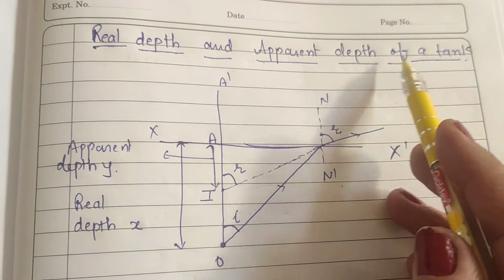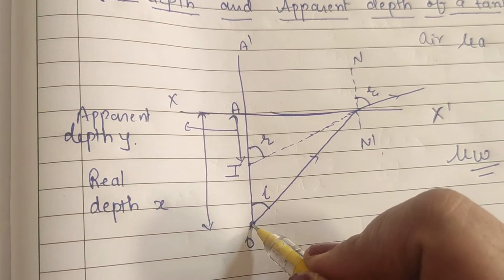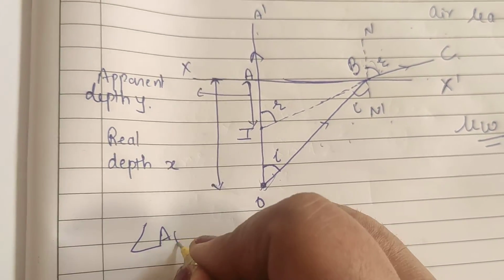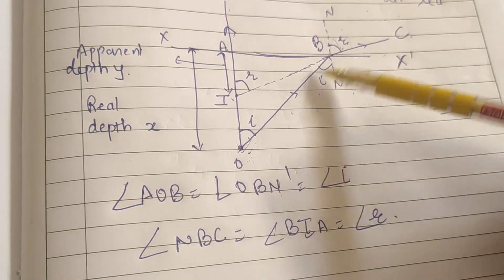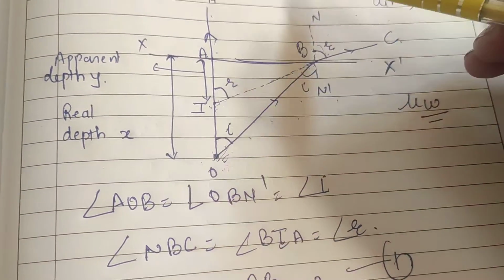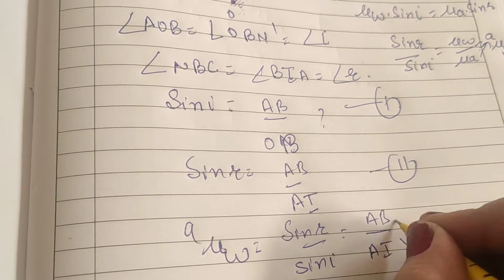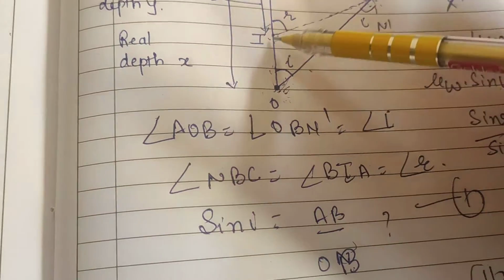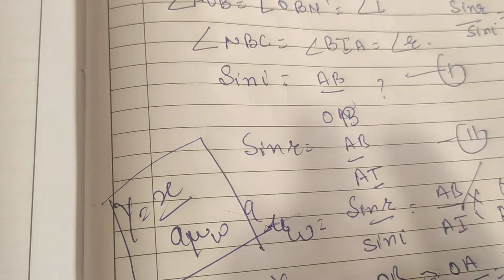real depth and apparent depth